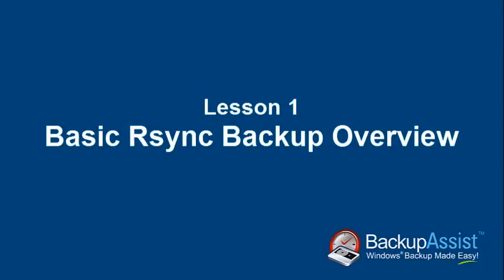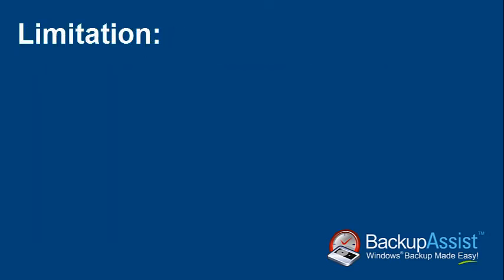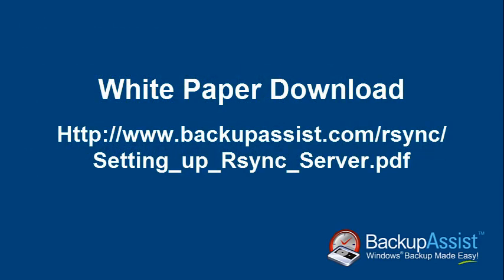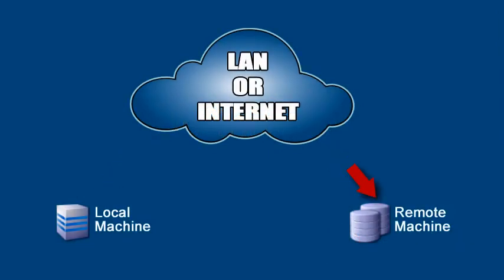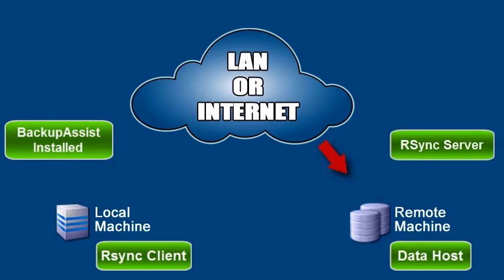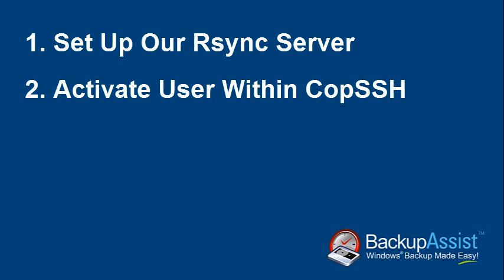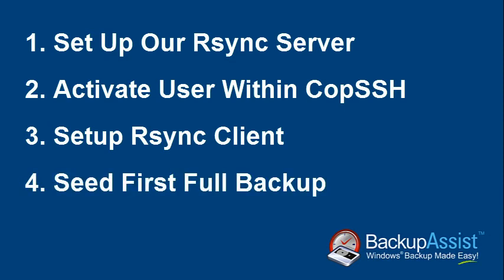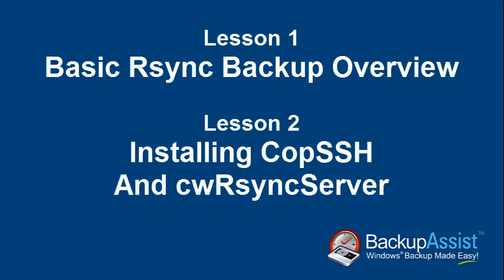Basic Rsync Backup overview with BackupAssist (lesson 1 of 5)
Basic Rysnc Backup overview is the 1st of 5 video lessons teaching you how to set up a successful Rsync Backup.  Watch how a basic Rsync setup can solve your off-site backup requirements.